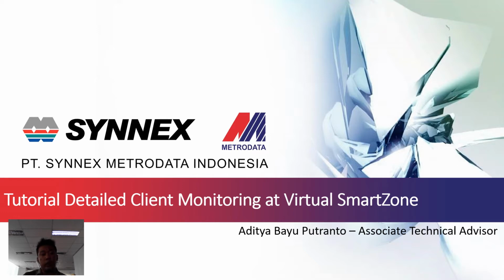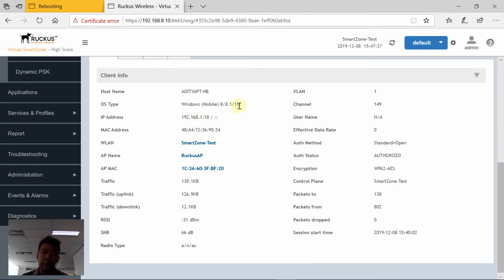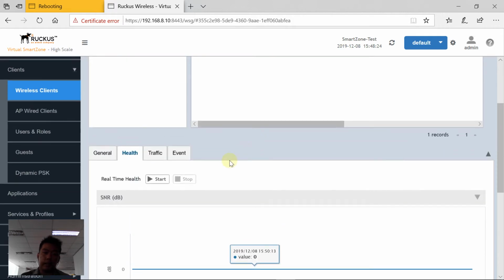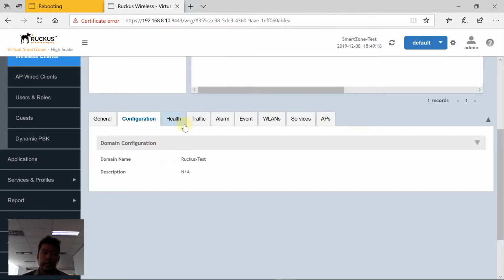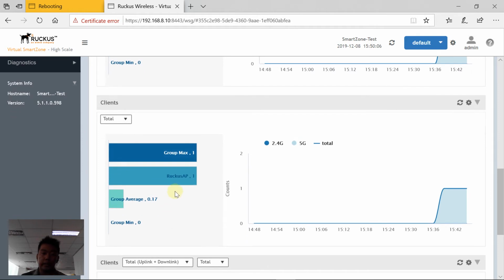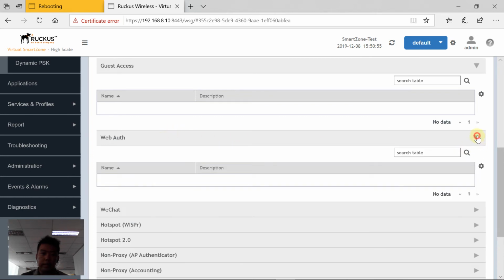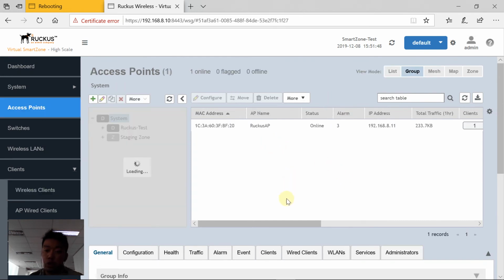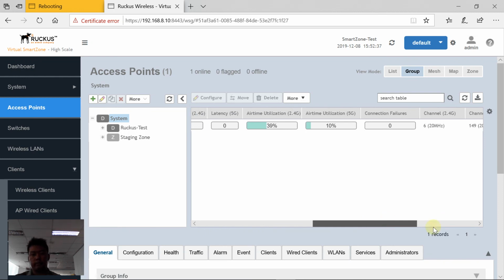Tutorial Detailed Client Monitoring at Virtual SmartZone